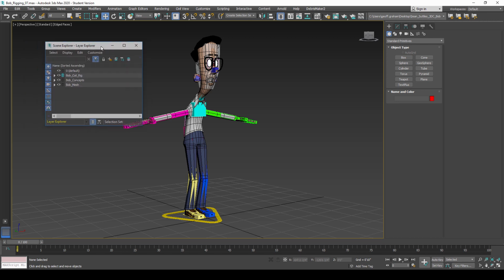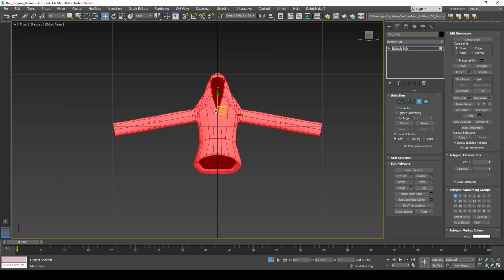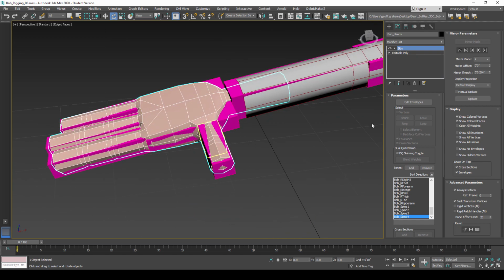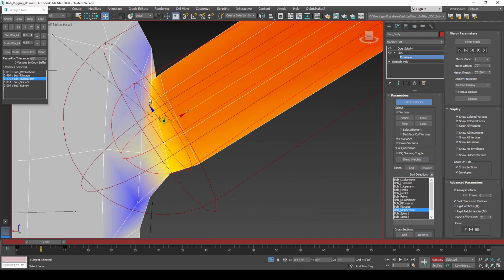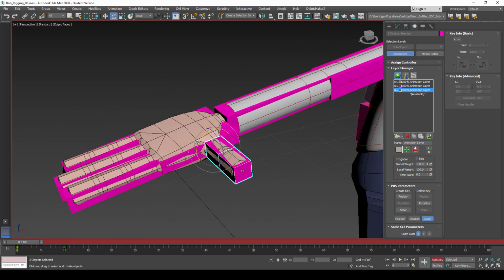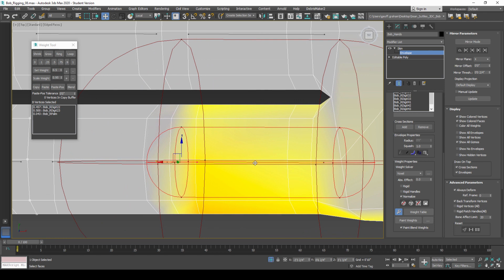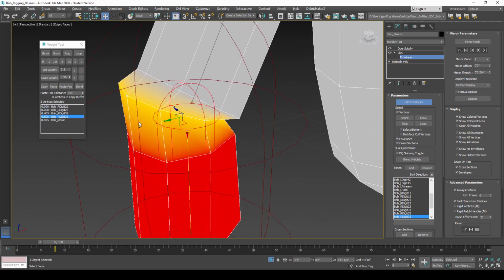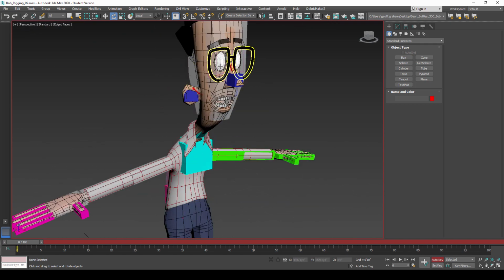Character Skinning Part 1 - Bob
This video shows how to skin the body and hands for the Bob character. It also explains how to trouble shoot issues with mirroring skin weights.

(Note: The hands have been attached to each other and the pivot point centered for skin mirroring. Make sure to attach the hands to eac hother to follow this lessons. The shoes have also been attached to each other and the pivot point centered for the same reason).